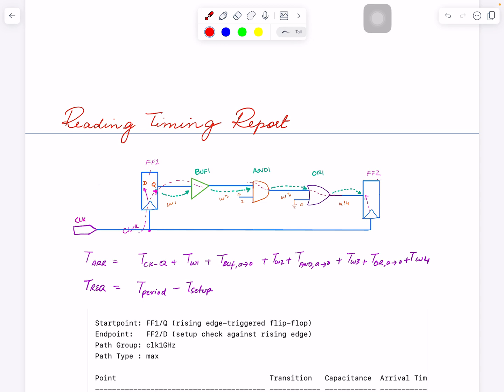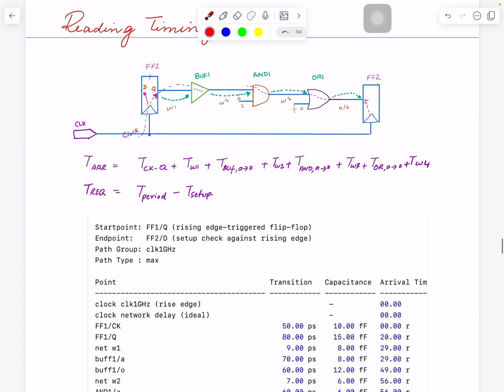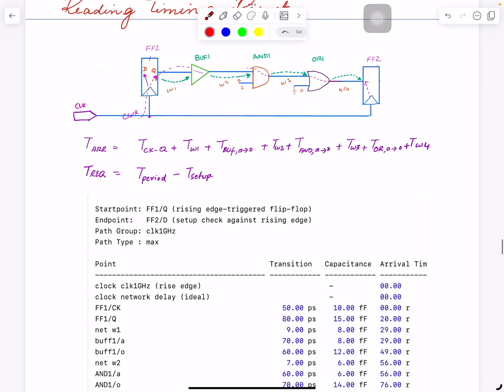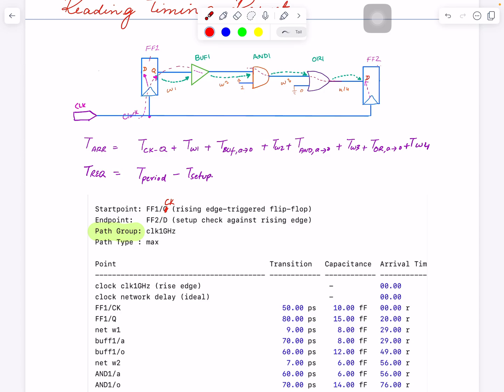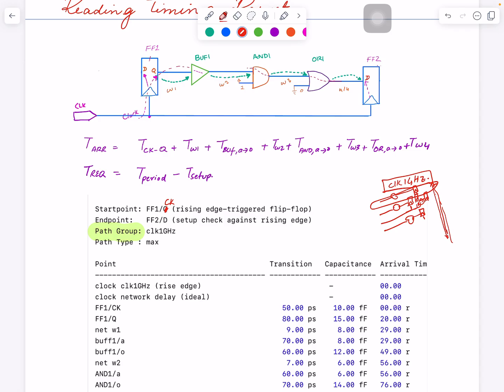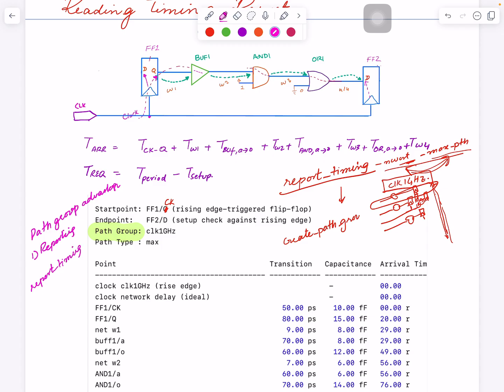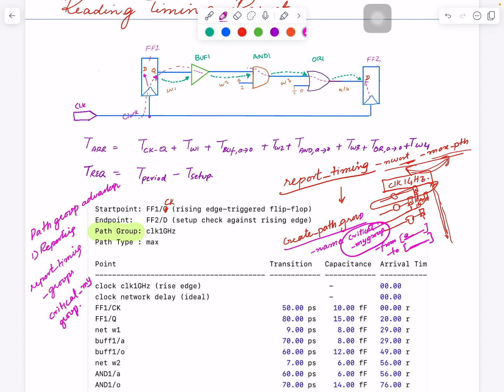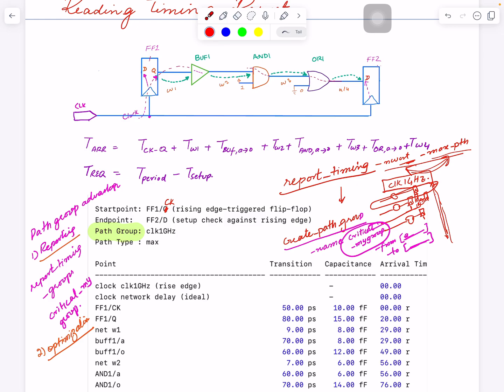PD Topic #20: Reading a Timing Report (Part 1) | Understanding Path Groups in STA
In this video, Rashid begins a deep dive into reading a timing report for a flop-to-flop path, building on our previous discussion about constraining paths. The timing report, generated using the report_timing command (with appropriate switches) in STA, synthesis, and place-and-route tools, provides a detailed textual representation of the timing path schematics we’ve covered before.

Reading and understanding the timing report is crucial for analyzing the components of the timing path. Rashid emphasizes its importance, particularly during interviews where candidates are often asked to walk through a timing report. In this first part, Rashid focuses on path groups, explaining their role in timing analysis and optimization. This is just the beginning—future videos will explore the timing report in more depth.